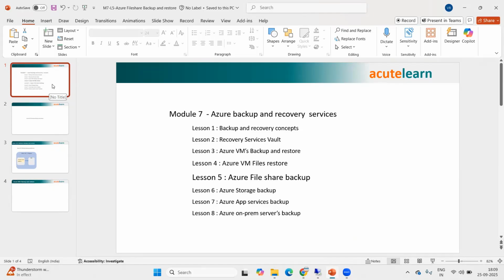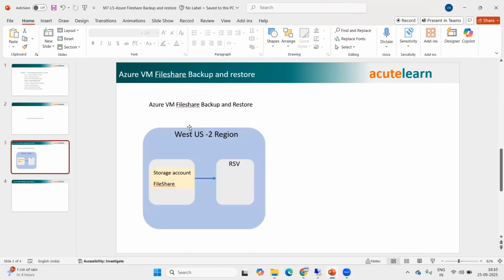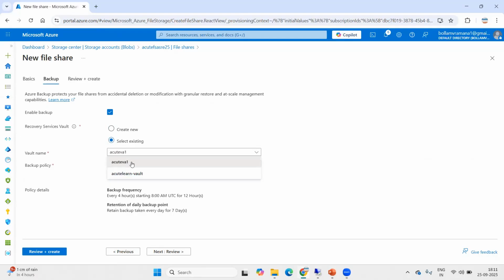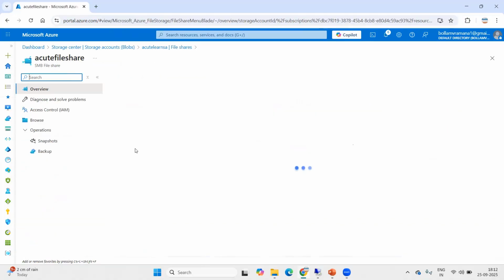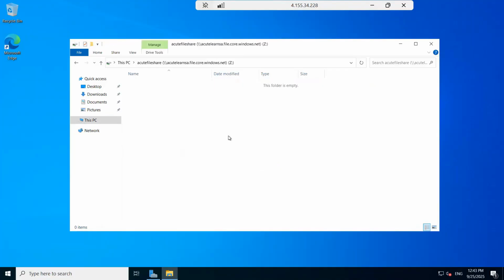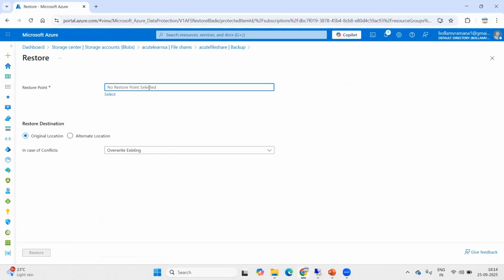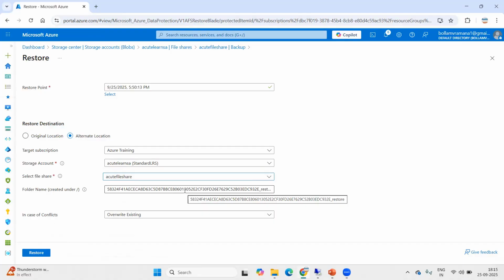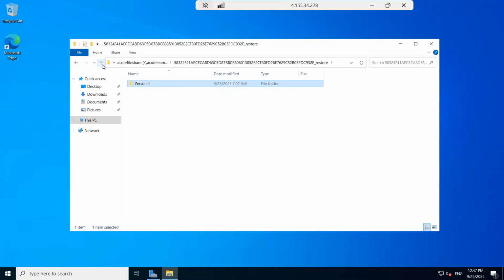Module 7 - Lesson 5 - How to take backup & Restore Azure fileshare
How to restore Azure Fileshare
How to restore azure fileshare folders from azure fileshare